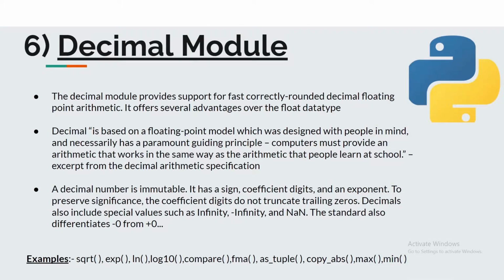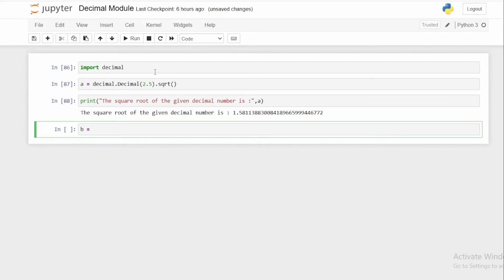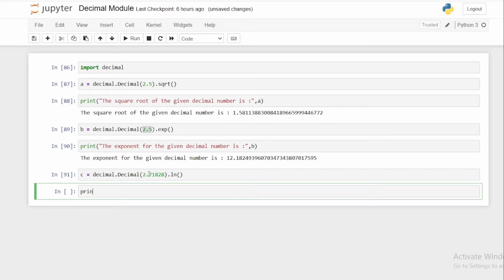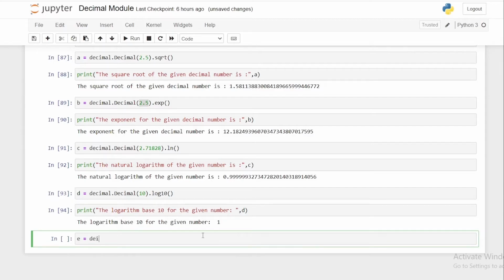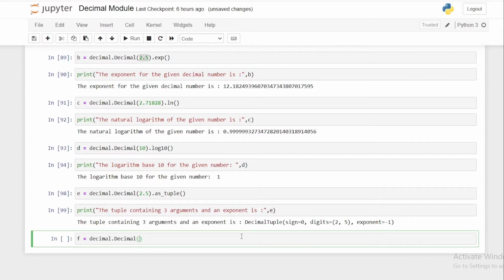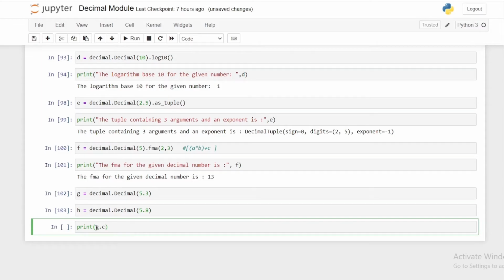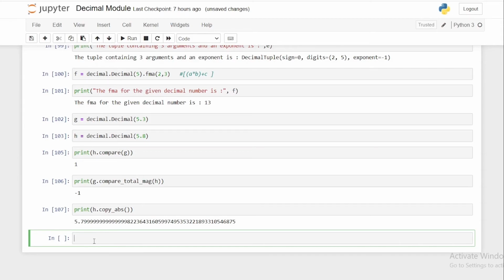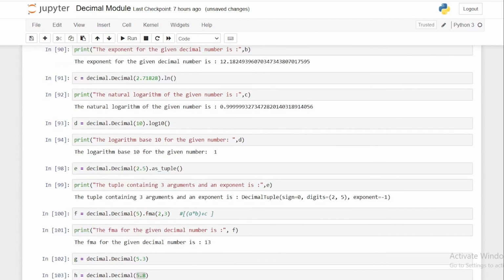Decimal Module in Python | Python Module for Beginners